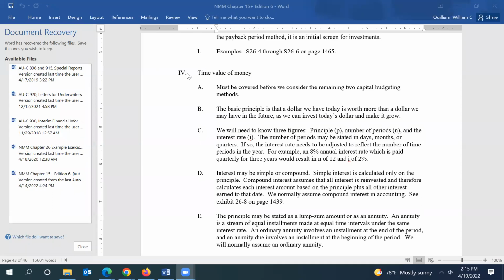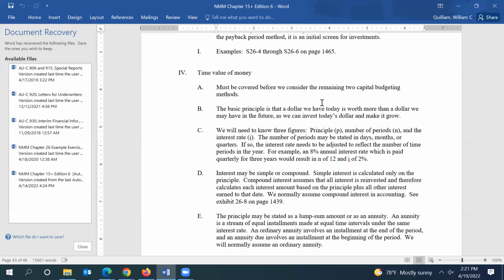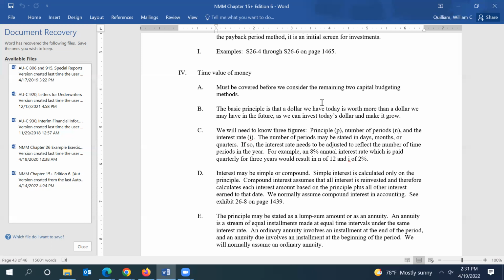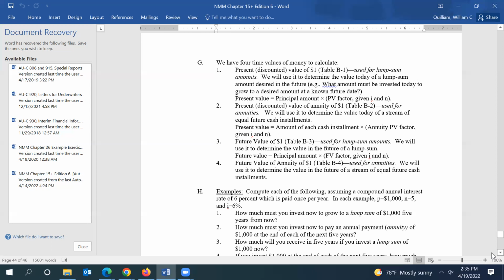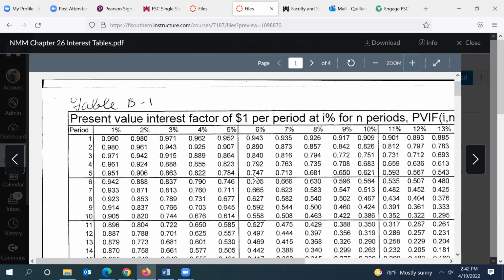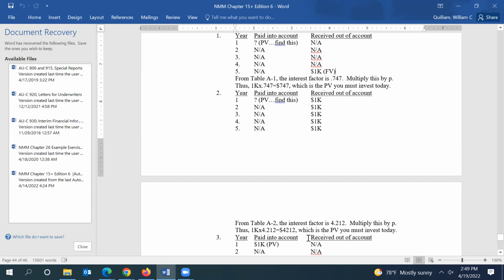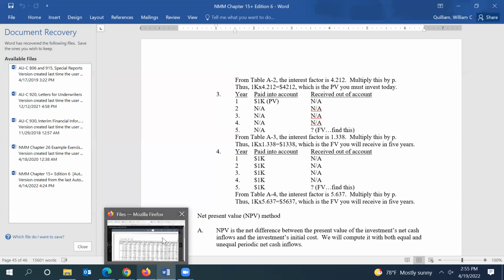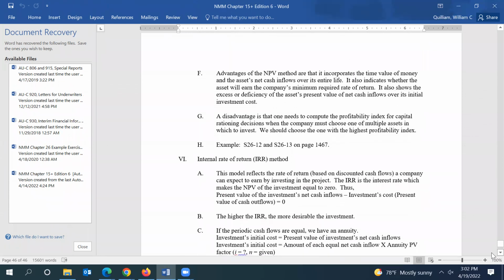ACC 2112: Chapter 26, part IV (4-19-22)